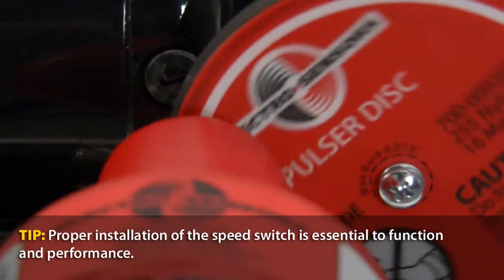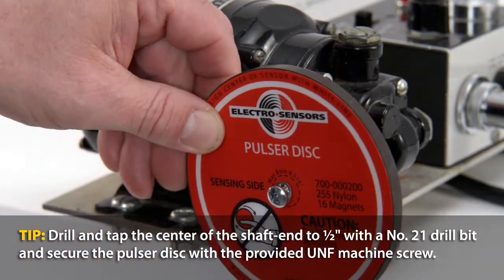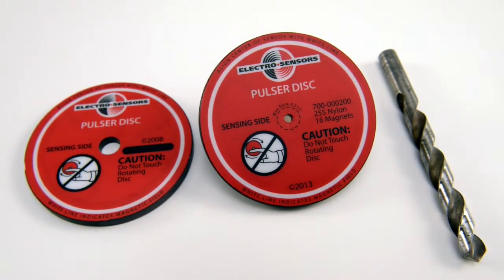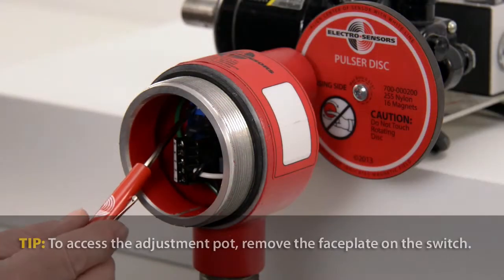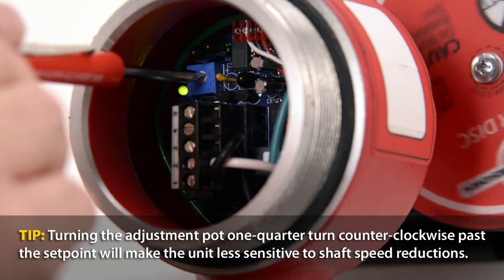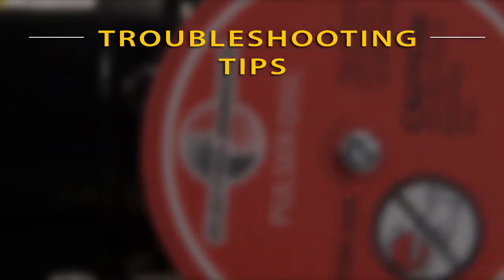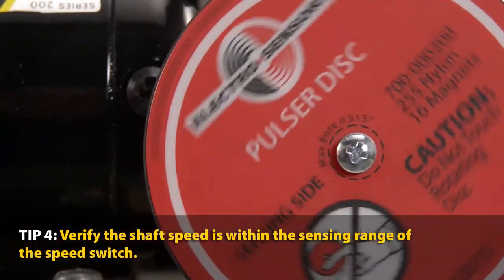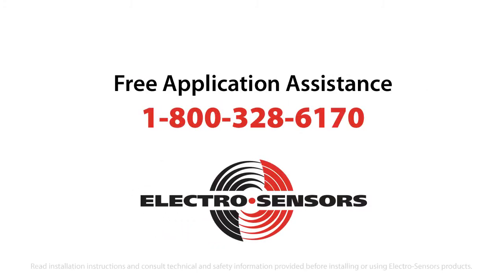Electro-Sensors M100T and M5000T Speed Switch Calibration and Installation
Learn how to calibrate and install Electro-Sensors M100T and M5000T Speed Switches. These rugged zero speed switches have an internal speed sensor and are ideal for detecting unwanted slowdown or stoppage of process equipment.